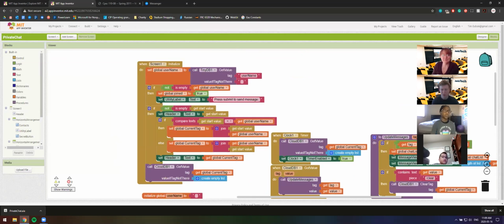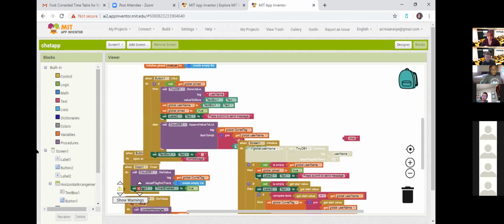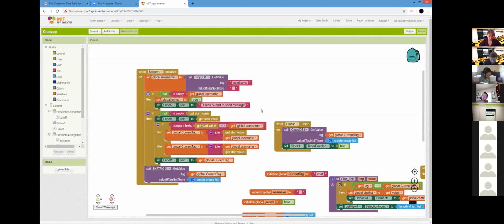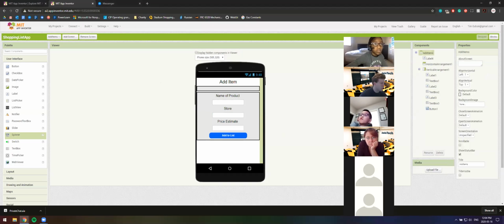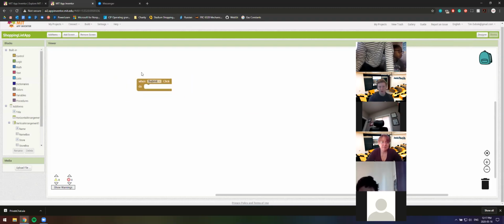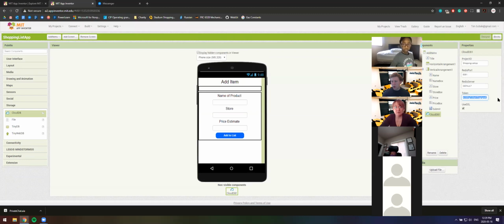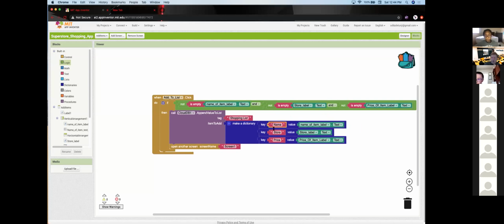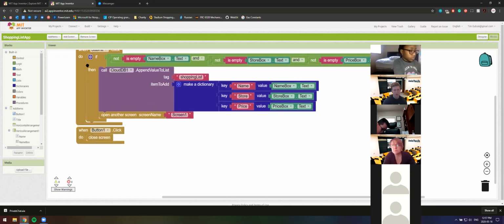UofC Mobile App Development Online Class #6